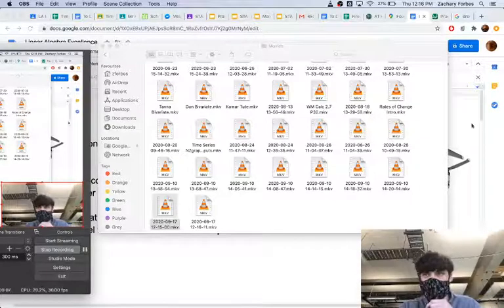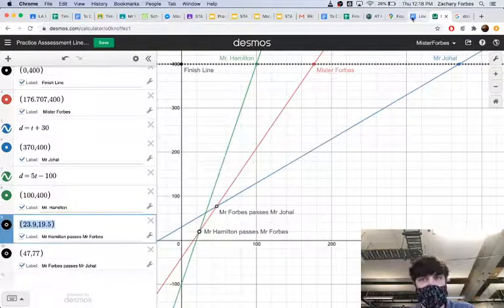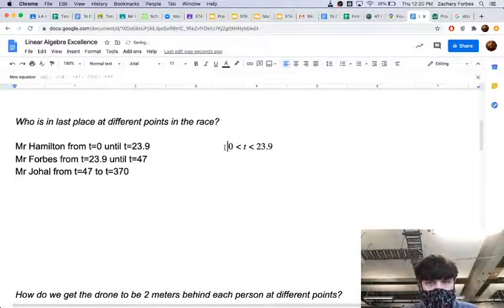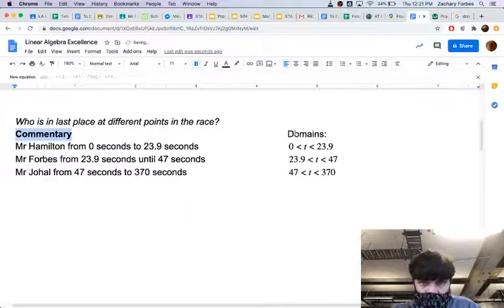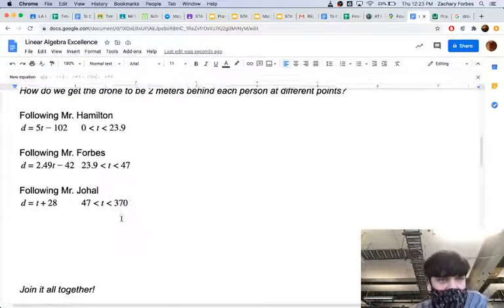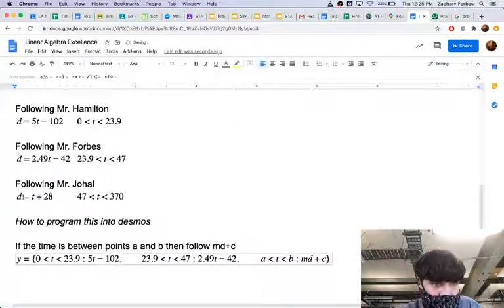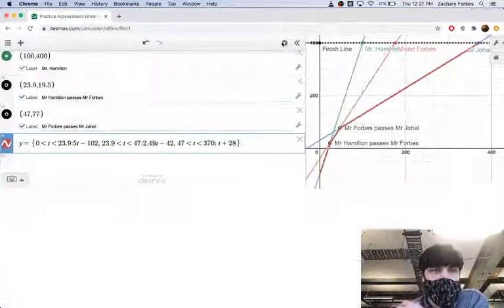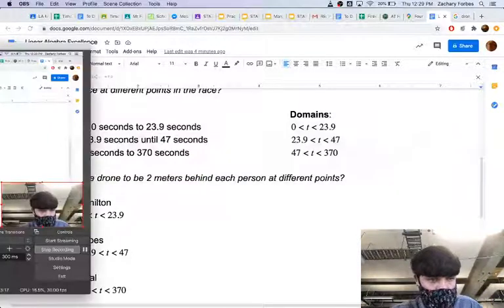Linear Algebra Practice Assessment Excellence for Desmos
Mr Forbes shows how he creates a piecewise function on desmos that models a drone following 2 meters behind whoever is coming last in the race at different times.
This is for NCEA Maths 1.4 Linear Algebra